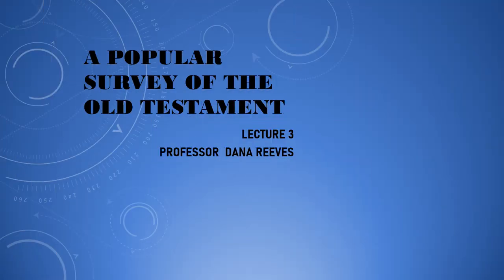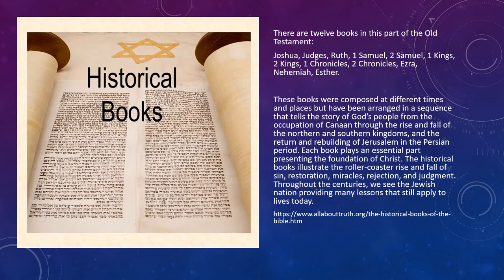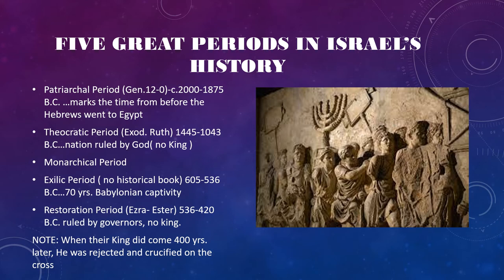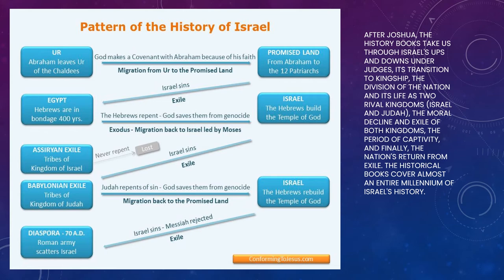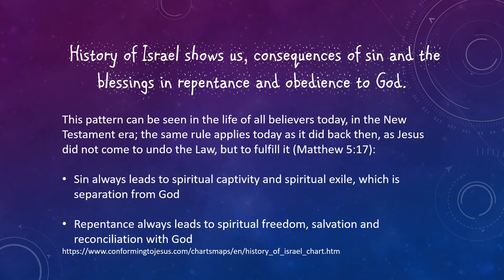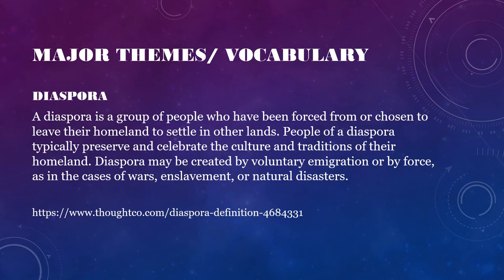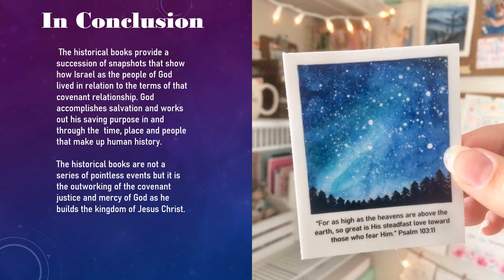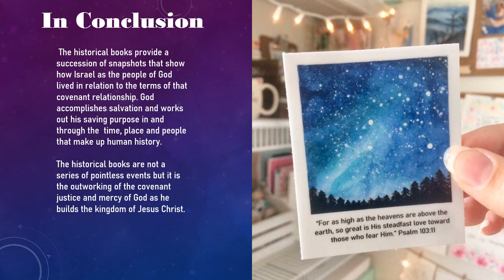A Popular Survey of the Old Testament Lecture 3 By Professor Dana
Royal Theological Seminary At Durham
2720 E. Chapel Hill Road, Suite D
Dr. Rhonda Royal Hatton, Th.D., Founder, and President
Course Description: The purpose of the Old Testament Survey is to prepare the student for more intensive studies in the Old Testament.
Required Materials:
The Bible. (NASB, NASB 1995 Update, KJV, NKJV, RSV, NRSV, ESV, NIV, HCSB, or NLT) Geisler, Norman L. A Popular Survey of the Old Testament. Grand Rapids: Baker Publishing Group,  1977
Friendly Reminder
Your class participation grade will be based on comments and postings on YouTube until the final week of class.